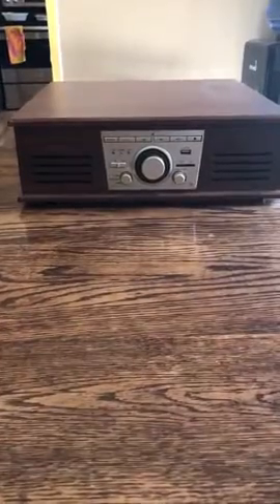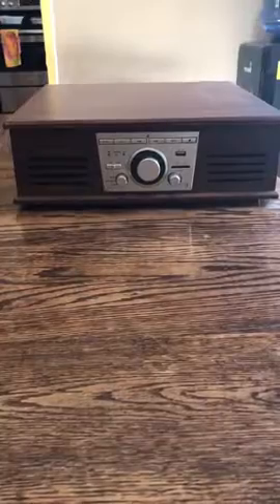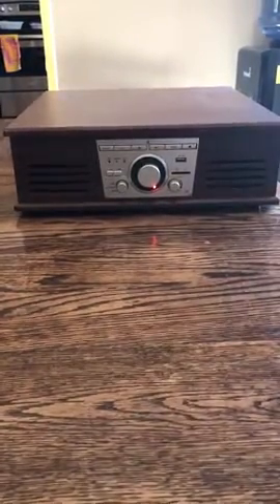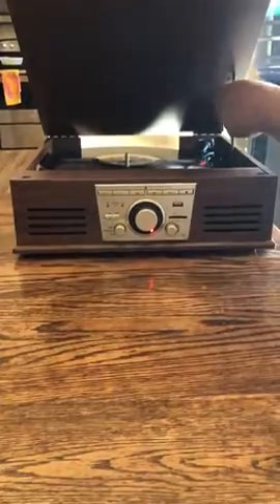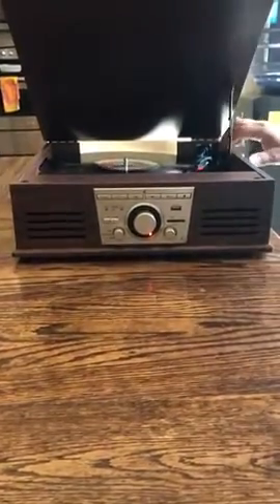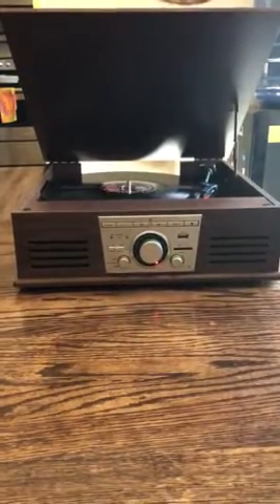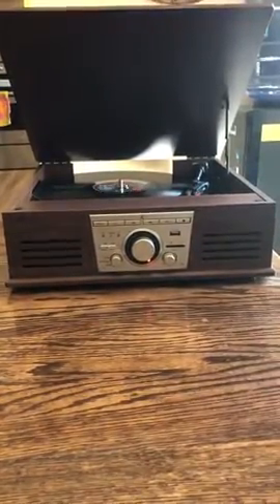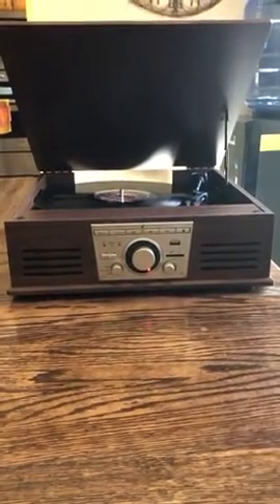D&L Vinyl Record Player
3-Speed Turntable :The classic turntable plays 33, 45 and 78 RPM records in 7, 10, and 12-inch sizes.
Bluetooth Capability：Streaming music wireless up to 33 Feet. Listen to your music from your Bluetooth comfortable device with ease. Just connect and Play.
Turntable with Recording Function---You can record from vinyl records, MP3s directly to a USB memory/storage device. No computer or software needed!
6-in-1 Bluetooth Turntable: built-in Bluetooth to wirelessly play music from your Bluetooth enabled device, FM Radio, USB/SD Play & Encoding, 3.5mm Aux-in jack for playing music from any non-Bluetooth device , headphone jack, and RCA Aux-in jack.
What You Get: 3 Speed Turntable, box package, manual in English, 1 Replacement Stylus Needle and 12-month warranty and 24 hours customer service

old fashioned disc player
1 by one wooden turntable
record player radio bluetooth
mid century modern turntable
amazon victrola
stereo rack system with turntable
best 8 in 1 record player
modern vintage record player
victrola navigator
wockoder record player
1byone turntable
victrola record player review
full size record player
jorlai tt300
1byone suitcase style turntable review
record player with inbuilt speakers
stereo record player with speakers
portable record player shark tank